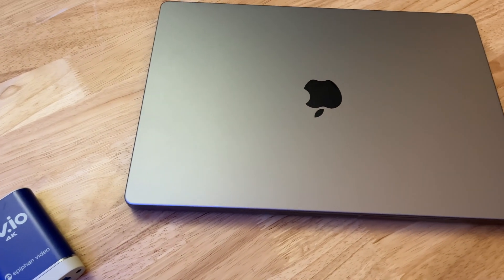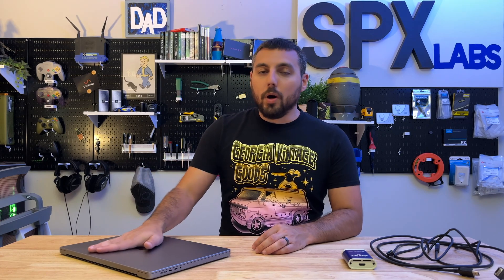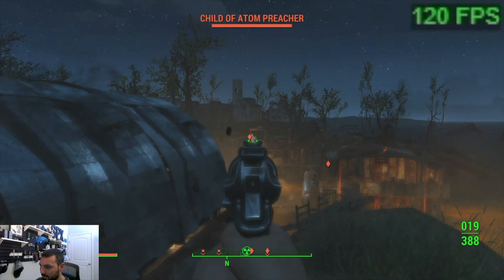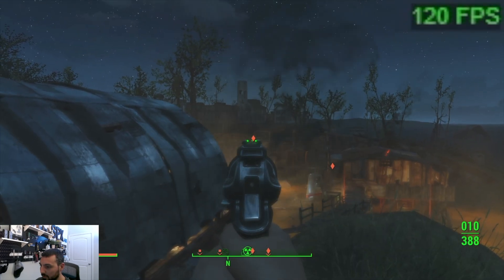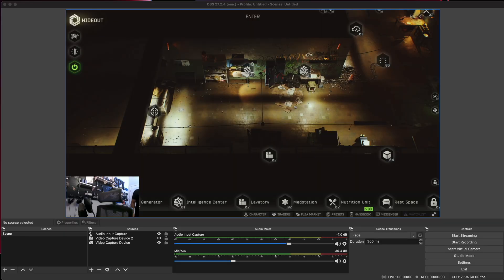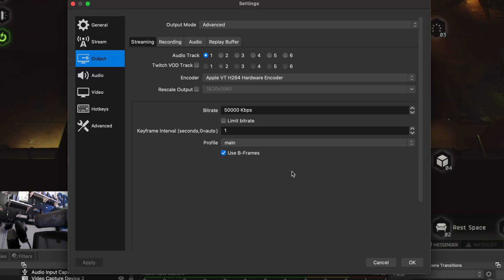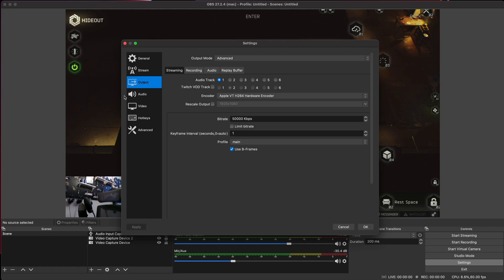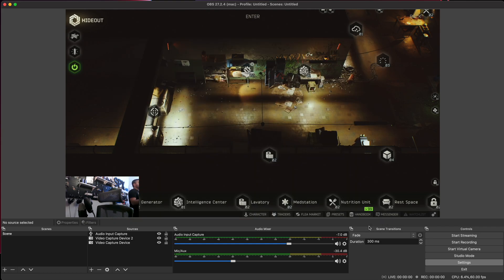Apple M1 Pro Capture and Encoding for YouTube / Twitch Streaming using Epiphan Capture Card Device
In this video we setup our MacBook Pro M1 Pro to Capture and Encode gameplay for my YouTube stream.  This would also work when streaming to Twitch or any other service.  In order to capture the gameplay I used a USB Caputer Card Device from Epiphan, the AV.IO 4k version.  It was easy enough to setup and work out well enough I think.

👉 AV.io Capture Card

Chapters ✊
Quick Thanks 0:00
Introduction 0:20
Stream Quality Check 1:22
Rocket League 1:23
Fallout 4 2:10
Tomb Raider 2:56
Thoughts on Streams 3:44
OBS Settings 5:00
Final Remarks 6:25
Conclusion 7:08

The easiest way to capture 4K video

The plug-and-play Epiphan AV.io 4K™ capture card is as rugged as it is easy to use. Just connect your HDMI video source to your AV.io 4K, and your AV.io 4K to your computer via USB. Windows, Mac, and Linux operating systems will auto-detect the AV.io 4K capture card – no driver installation required.
Operating system support: Windows 8.1, Windows 10, Mac OS X 10.10 and up, Linux distribution with kernel 3.5.0 or higher supported
Drivers: Native UVC and UAC device auto-detected by OS
Processor requirements: Your capture computer processor equal or superior in performance to i7 6770HQ for good 4K results
Input connector: HDMI
Input resolution: Standard and non-standard resolutions from 640×360 up to 4096×2160 (4K DCI)
Output connector: USB 3.0 B-Type connector with USB 2.0 backward compatibility
Output scaling: Choose from: no scaling (1:1), preserve aspect ratio scaling or aspect ratio conversion scaling
Declared output formats (USB 3.0):  Color space YUY2 (4:2:2) Color spaces NV12, YV12 and I420 (4:2:0)
640×360 15, 23.97, 24, 25, 29.97, 30, 50, 59.94, 60 fps 15, 23.97, 24, 25, 29.97, 30, 50, 59.94, 60 fps
640×480
960×540
1024×768
1280×720
1280×1024
1600×1200
1920×1080
1920×1200
2048×1024 5, 10, 15, 20 15, 23.97, 24, 25, 29.97, 30
2560×1440
2560×1600
3200×1800
3840×2160 (4K UHD)1
4096×2160 (DCI 4K)1 5, 10, 15, 20
USB host controllers: For best results when capturing in 4K, use a computer with an Intel USB host controller (the most common type). Other USB host controllers such as ASM, AMD, VIA, Renesas, Eltron, Fresco, and TI, will capture at 96% to 79% of expected frame rates.
HDMI audio input: Up to 96 kHz sampling rates
Audio output: 16-bit 48 kHz stereo sampling rates
Capture latency: Near-zero, though third-party applications can contribute to capture delay
HDCP: High-bandwidth digital content protection (HDCP); protected content cannot be captured
LED: LED indicates capture card status